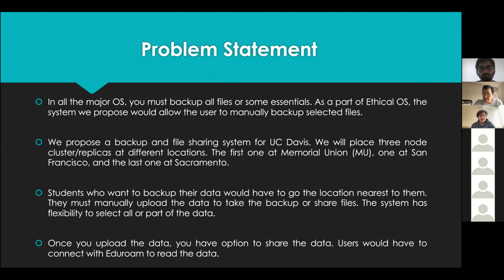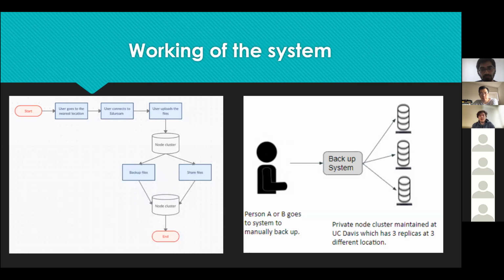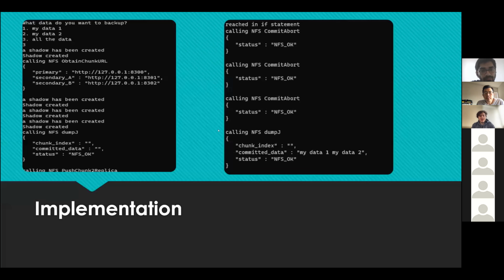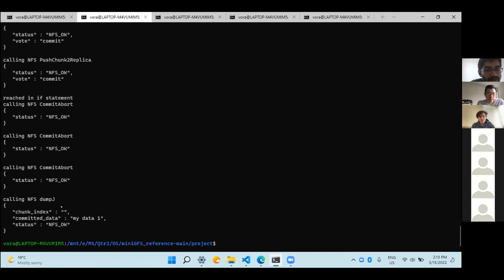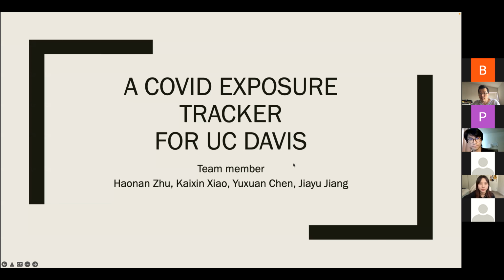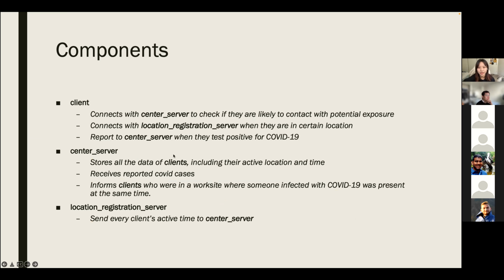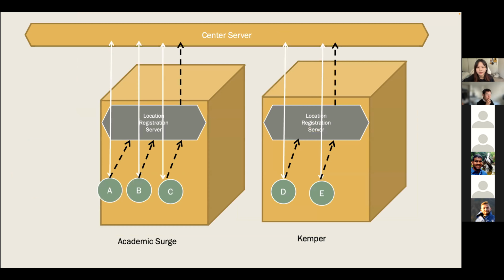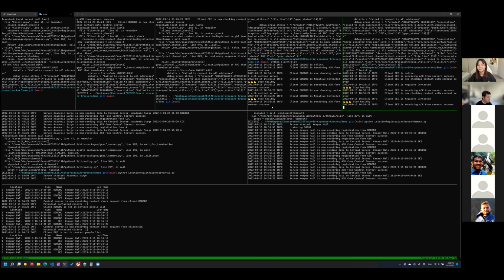ecs251 w2022 Final Project demo [09, 10] 2pm 03/15/2022